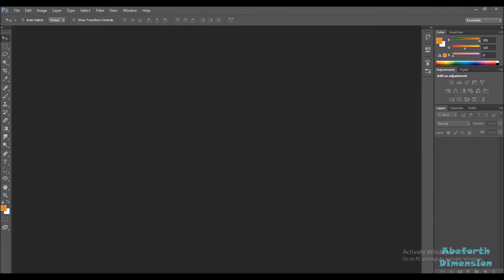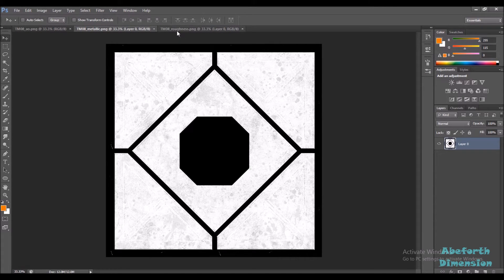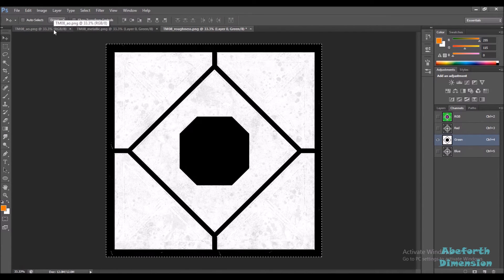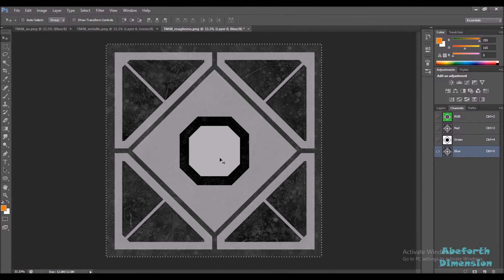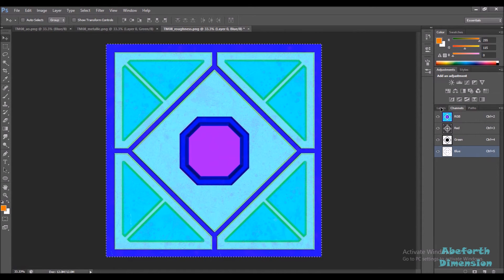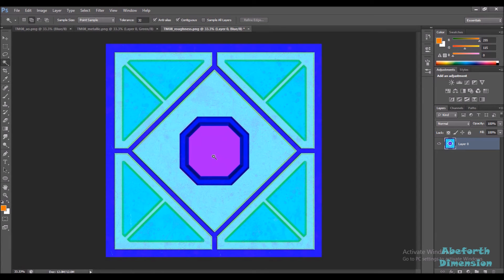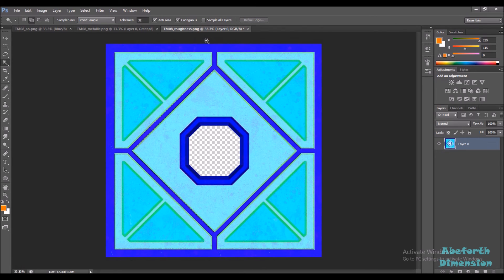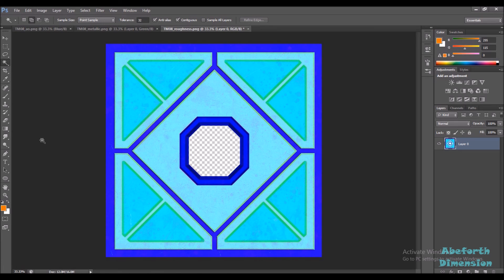Combine Maps into RGB texture (Better)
In this tutorial I show you how to combine your Roughness, Metallic and AO maps into a single RGBA texture. This technique can be used to save some texture space in your game.